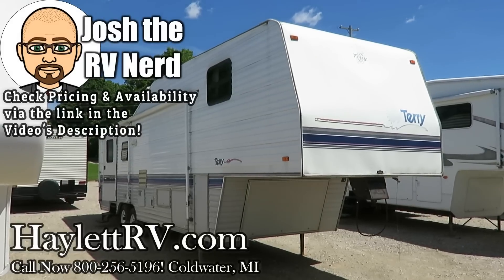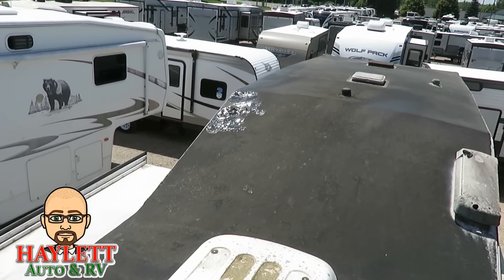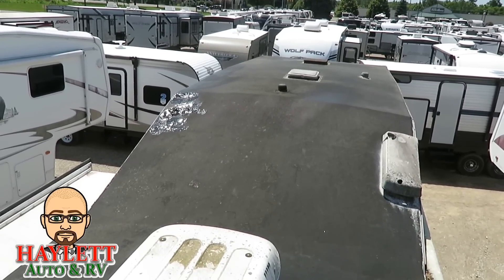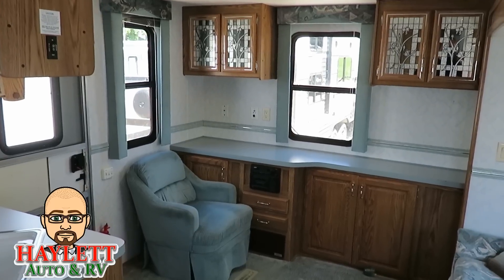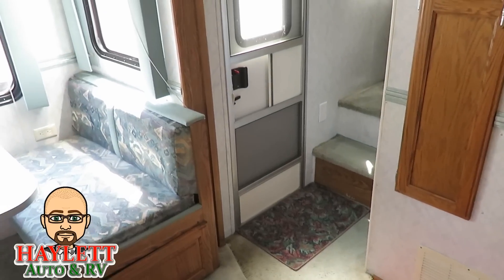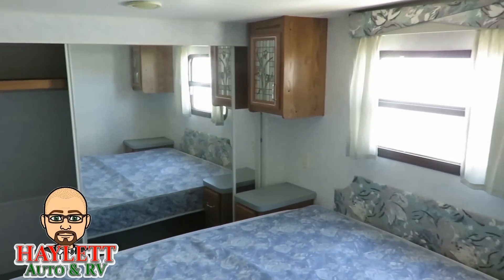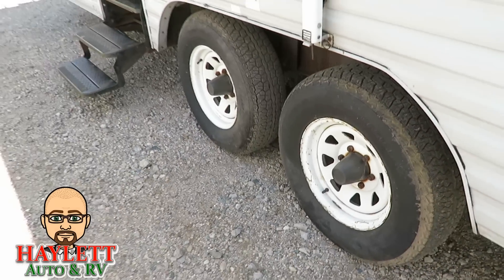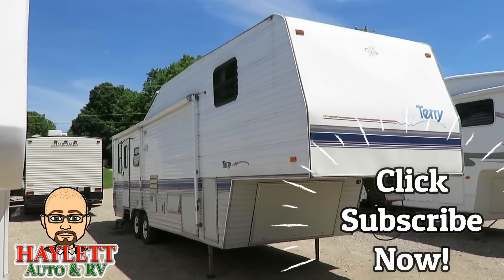(Sold) Handyman's Special 1996 Fleetwood Terry 30 5V Used Fifth Wheel RV